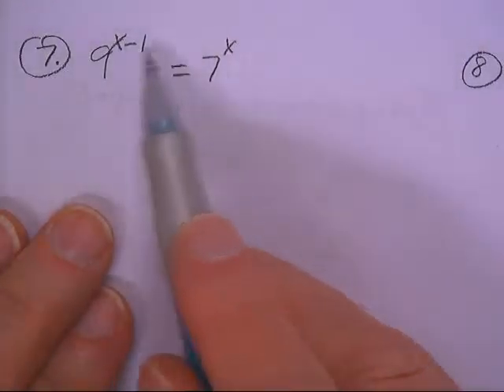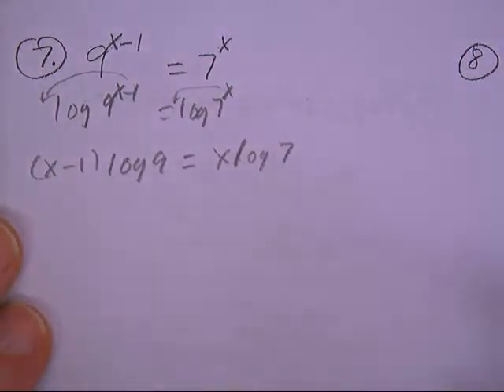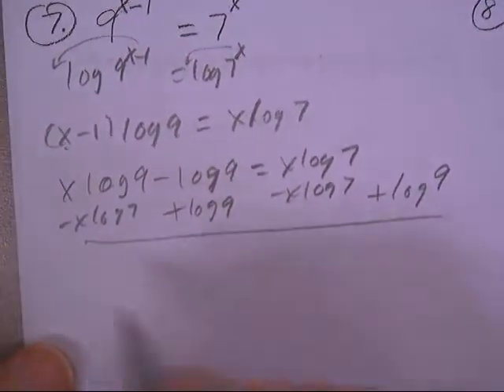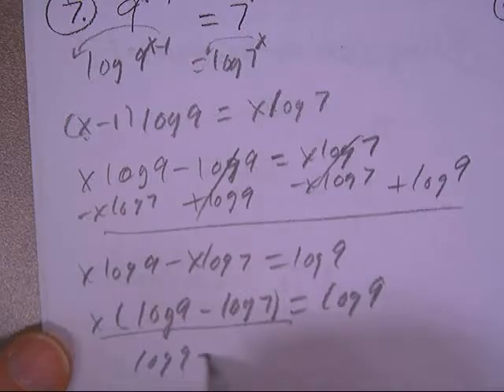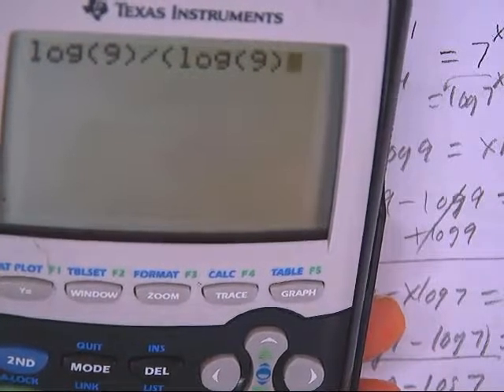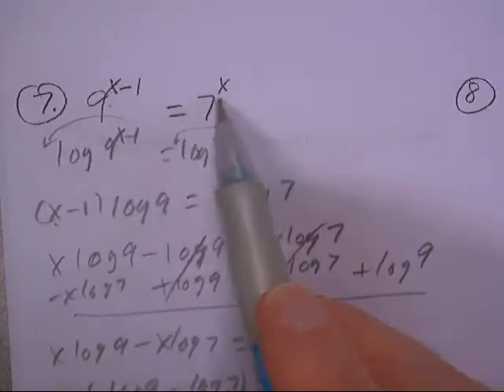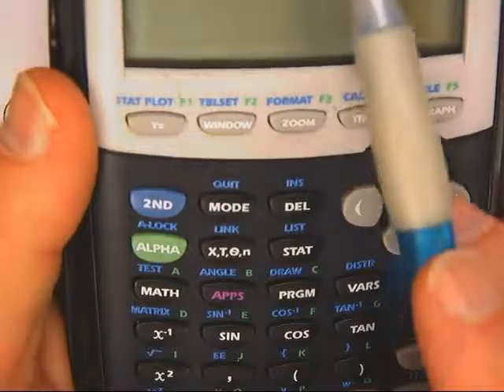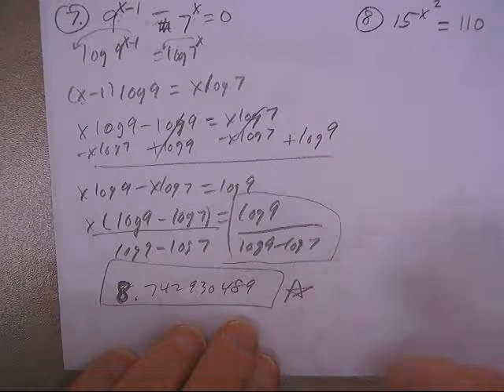CH7 PAP ALG 2 TEST B #7